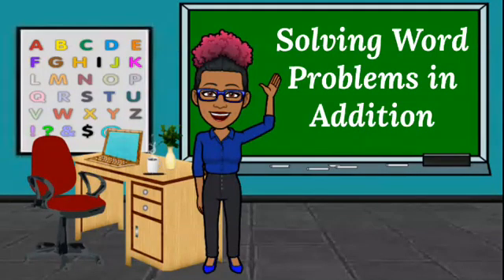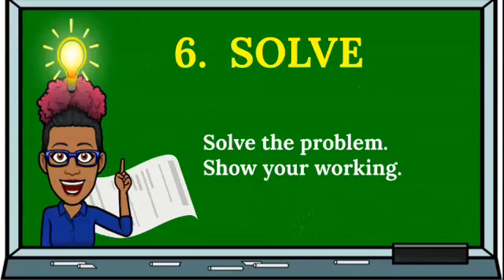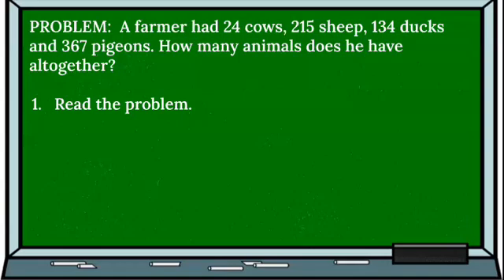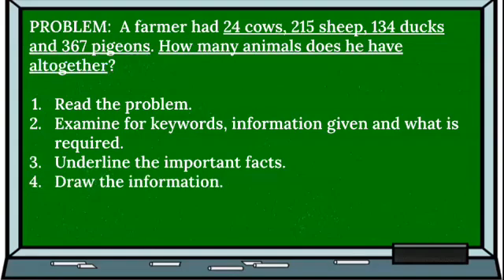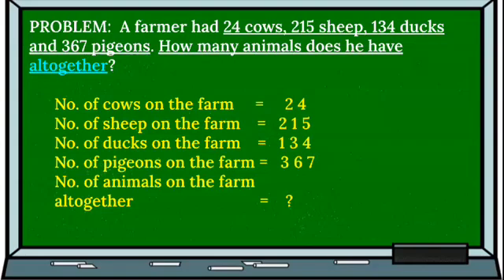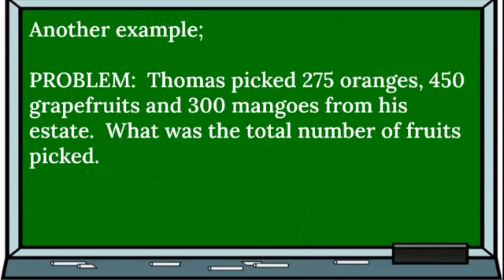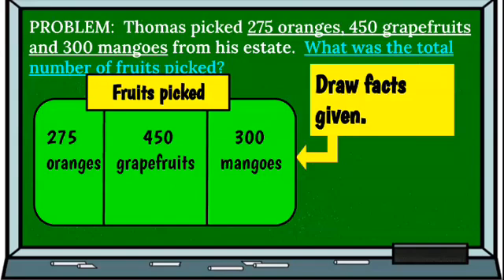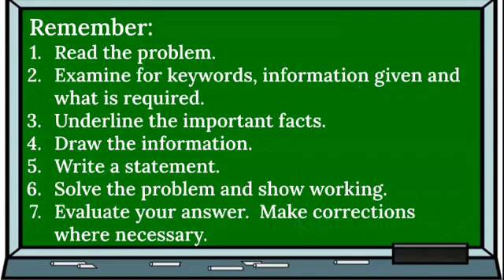SOLVING ADDITION WORD PROBLEM TIPS/ Std 4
Solving Addition Word Problem Tips/Standard 4